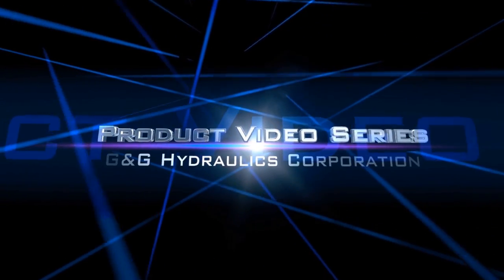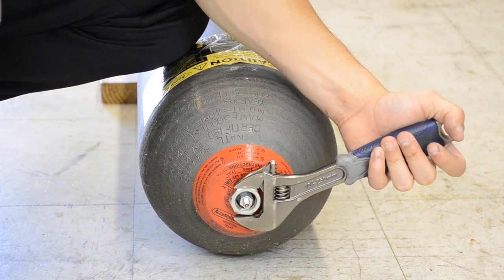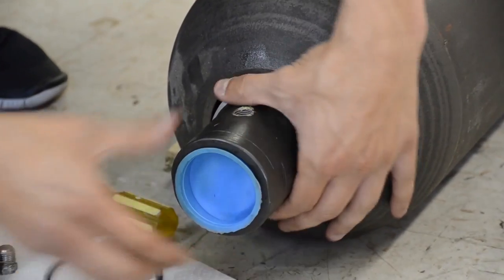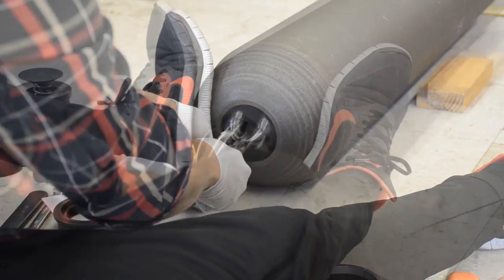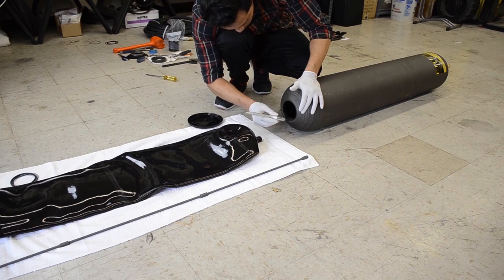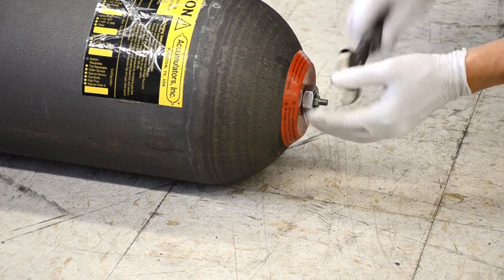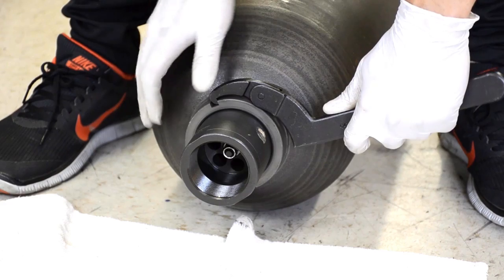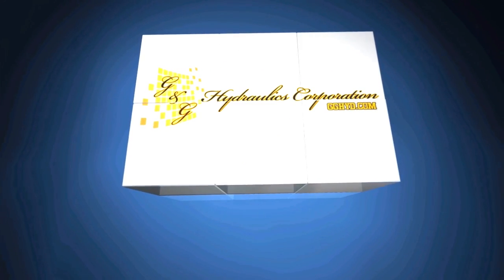How To Repair and Rebuild a Bottom Mount Type Accumulator | demonstration only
***PLEAES NOTE: Accumulator MUST be properly strapped and supported during a repair. This demonstration is done on a flat location for video demonstration, only, allowing multiple angles of photography. ***

How To Repair and Re-Build a Bottom Mount Type Accumulator By G&G Hydraulics Corporation - Applies to the 1 quart, 2.5 gallon, 5 gallon, 10 gallon, 11 gallon and 15 gallon accumulators. Shows how to tear down and install a new bladder kit. Items used for installation can be found

- Bladder kit
- Spanner Wrench
- Charging & Gauging Assembly